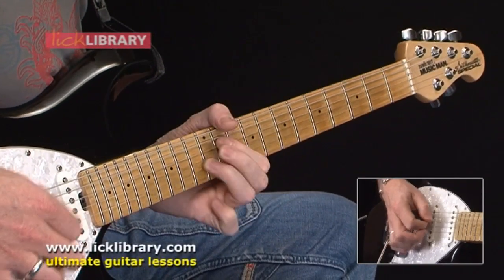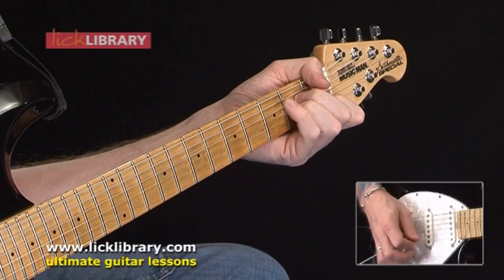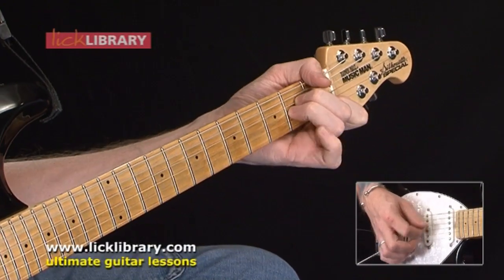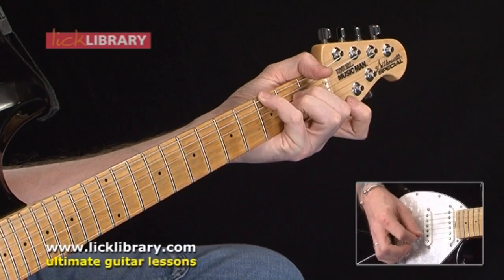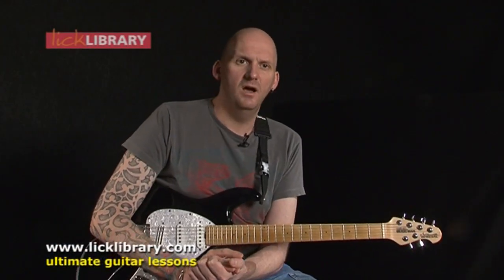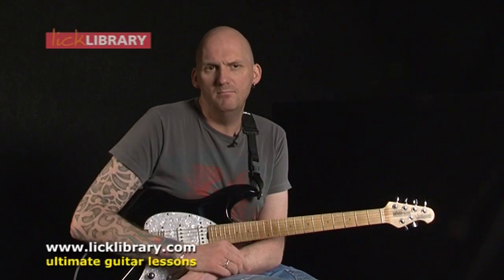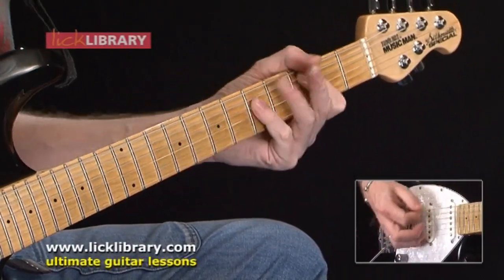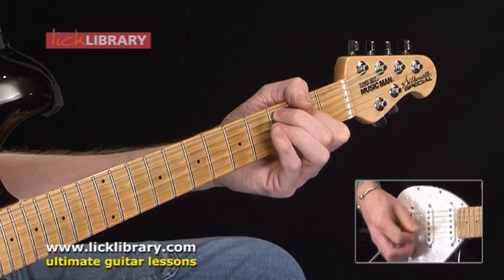Jam With Def Leppard Guitar Lesson DVD By Jamie Humphries Licklibrary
- Check Out This This Jam With Def Leppard Guitar Lesson DVD.

Jam With Def Leppard Guitar lesson DVD will teach you how to play the solos and highlights from 7 Def Leppard songs. Not only will you learn 7 tracks including Animal - Hysteria - Photograph - Pour Some Sugar On Me - Bringing On The Heartbreak - Rock Of Ages - Love Bites the DVD also comes with Jam Tracks to play along with!